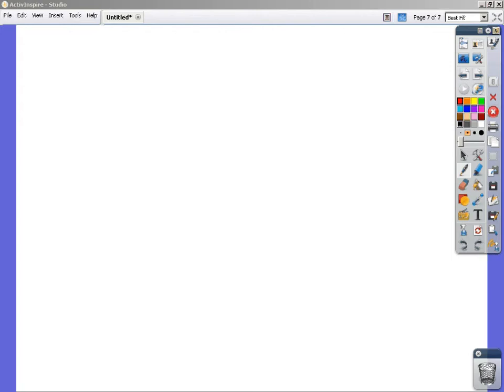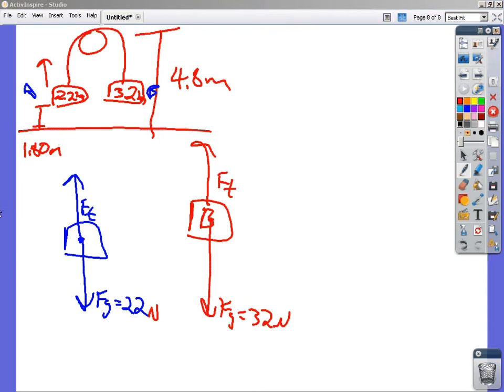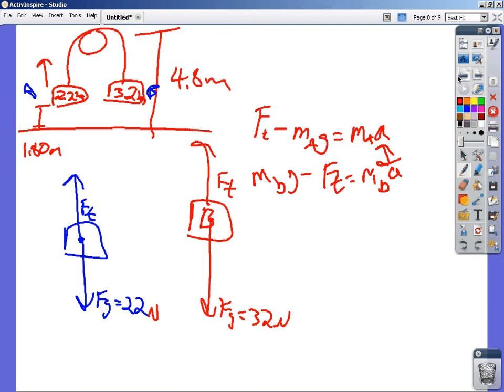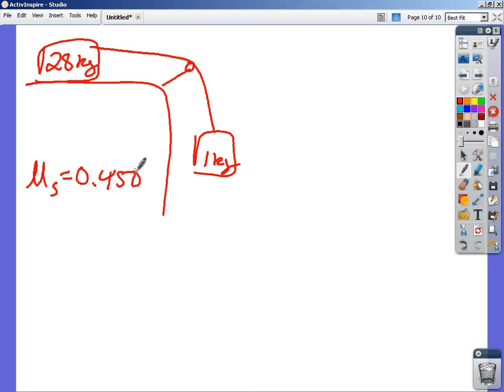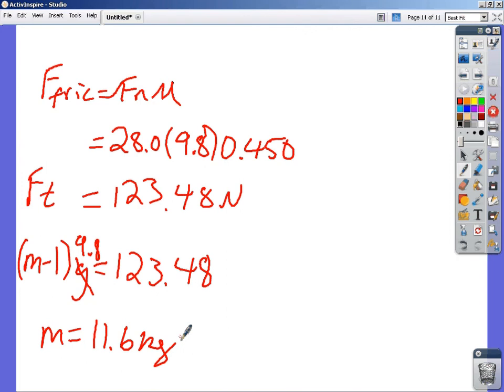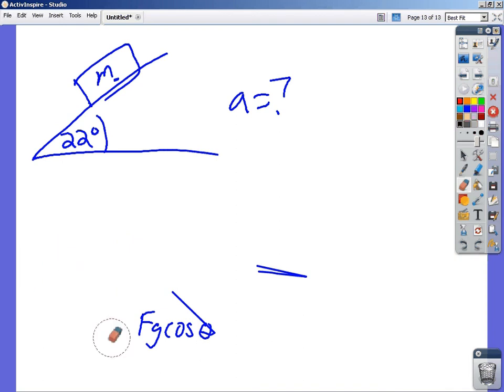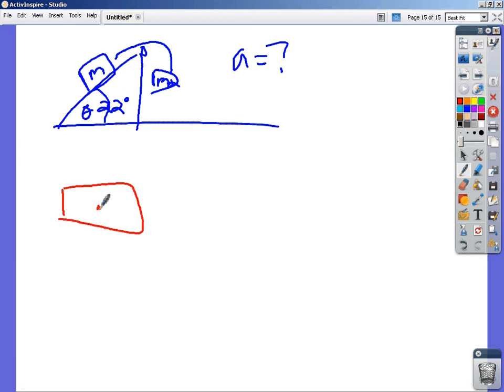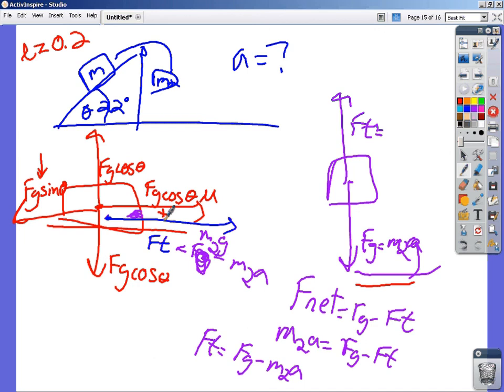Unit 1 Review - Forces